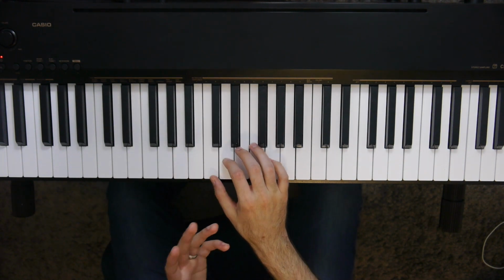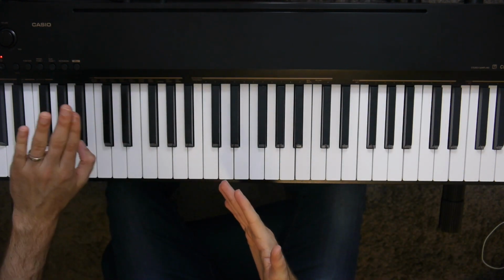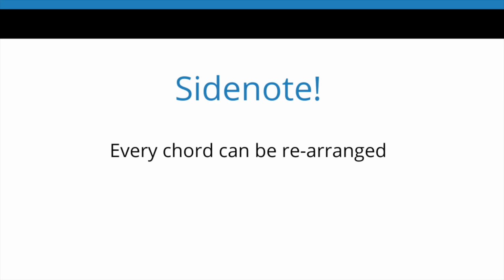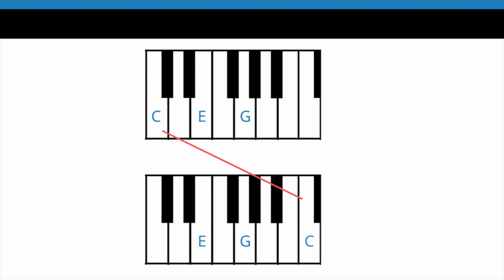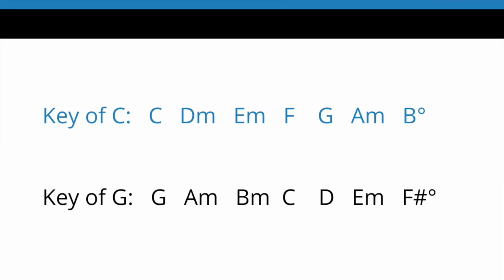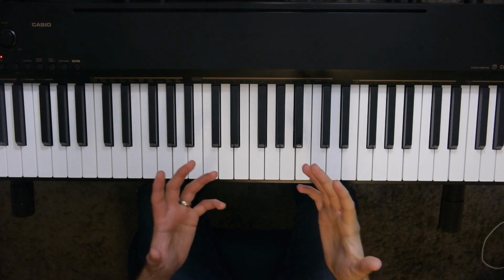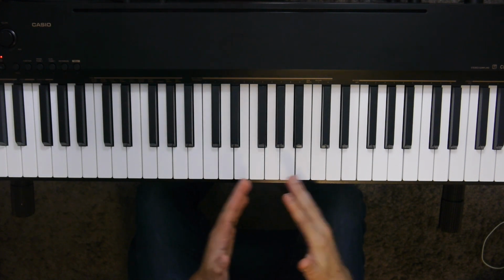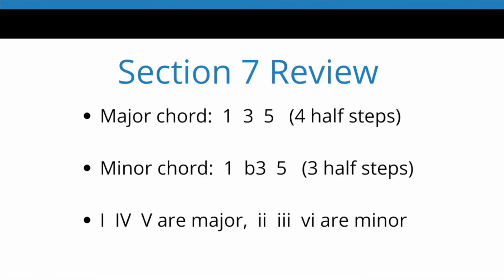Music Theory For Dum-Dums - Chord Types 🎵 (Explained in 12 minutes!)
Today's Music Theory For Dum-Dums lesson is on chord types.

Specifically, we'll be talking about major and minor chords.

But ALSO - how they tie into everything else we've learned so far.

Now, there are a lot more chord types out there. And I plan on covering them a lot more thoroughly in the intermediate level.

For now though, you really have to get the hang of major and minor chords FIRST before you move onto anything more advanced.

- Corey

LESSONS
🎹 If you'd like to be AMAZING at playing piano, then set up a lesson with me by emailing me here: coreyscottlennox (at) gmail.com

Teaching piano is literally my job, and I know exactly how to get you playing as quickly as possible :-)

SOCIALS
Come say hey on your social media of choice!

EXCLUSIVE VIDEO
🔥 Learn the 4 biggest piano mistakes to AVOID:

In my exclusive training video, you'll:
• See how nearly EVERY beginner uses their hands incorrectly, and what to do instead to unlock your full potential.
• Learn the 2 keys for playing lightning FAST and impressing others.
• Discover the biggest thing holding you back from reading music quickly and easily. (This is taught by most piano teachers and actually makes sight-reading HARDER.)

Don't take the long road to playing piano. Learn the RIGHT way to play!